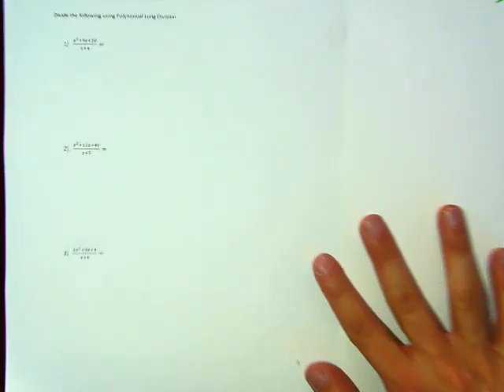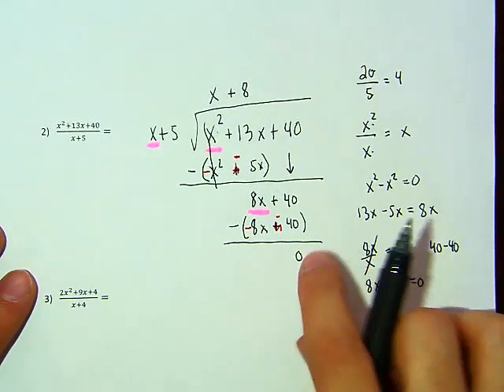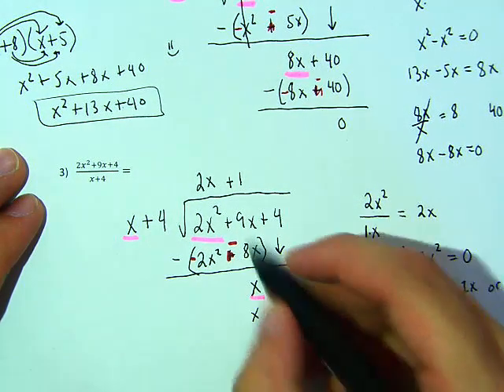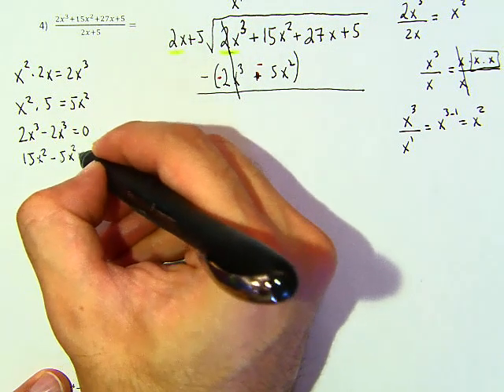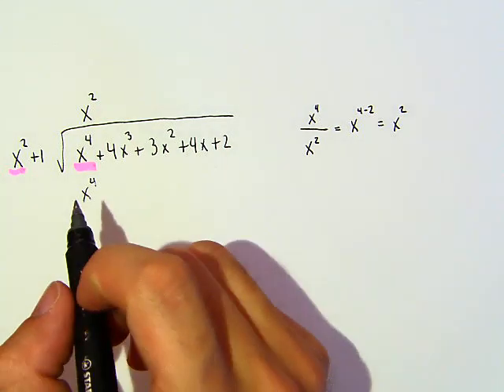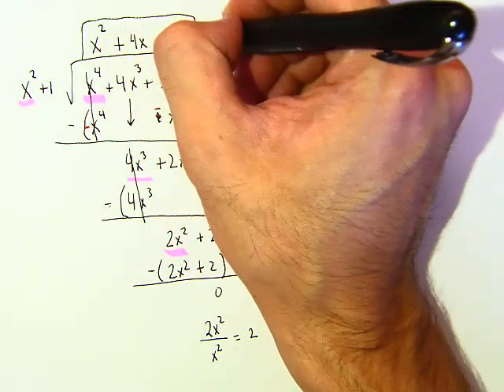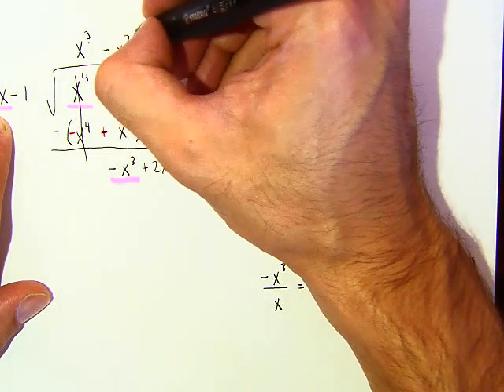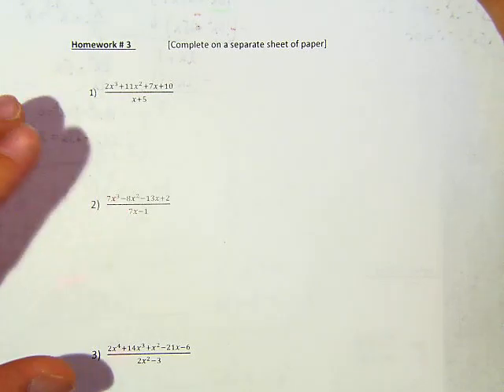Algebra II Lesson 3 Part 2